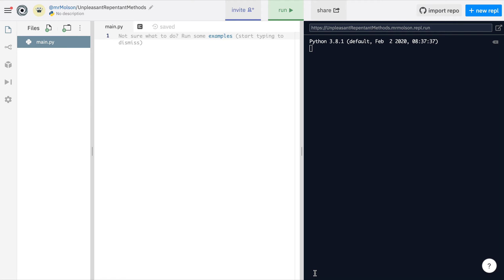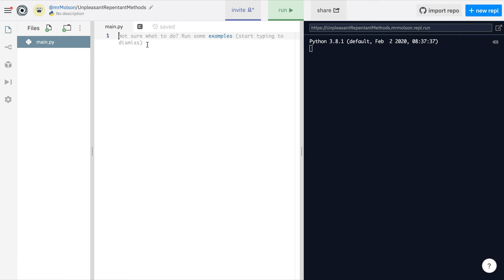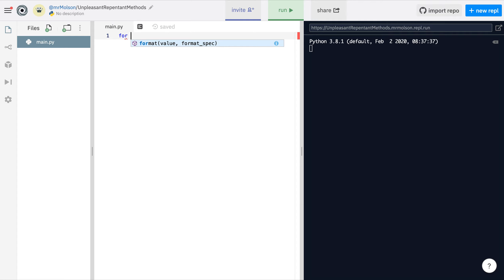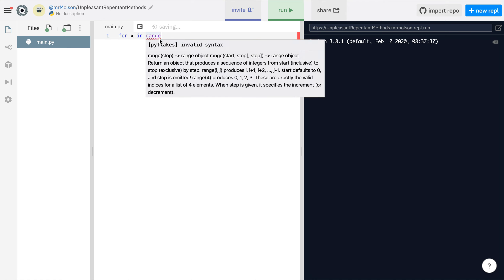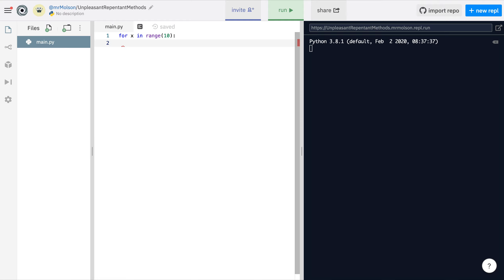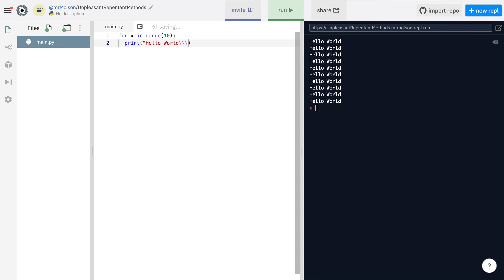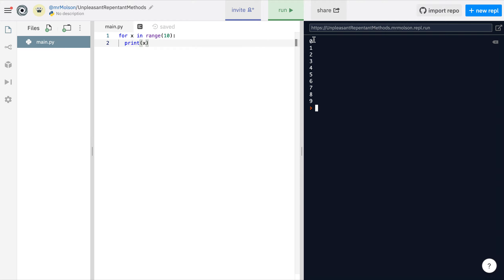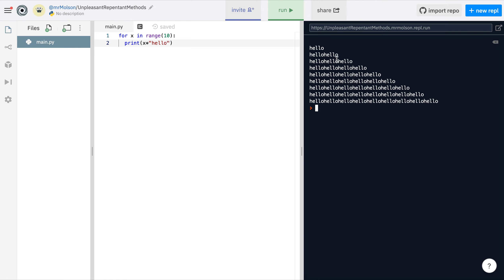How to create a FOR loop in Python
In this video, we are going to find out how to use a FOR loop in Python.